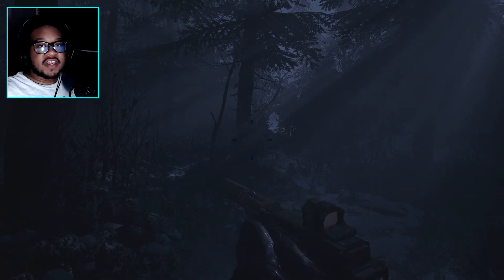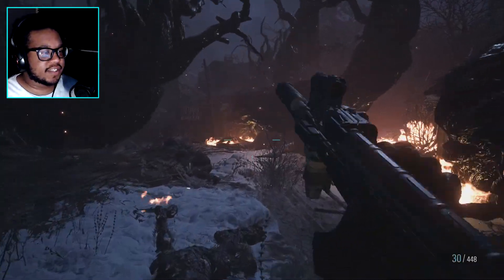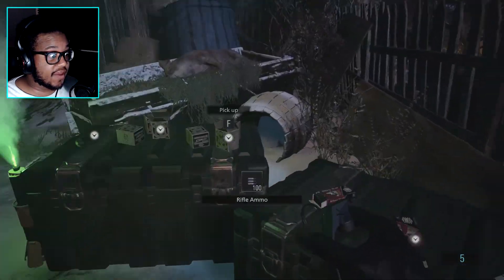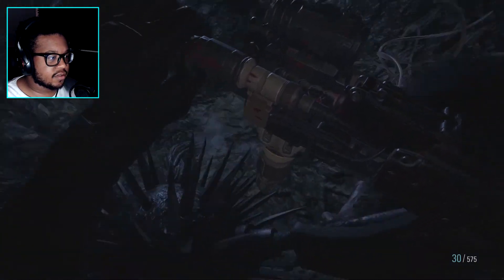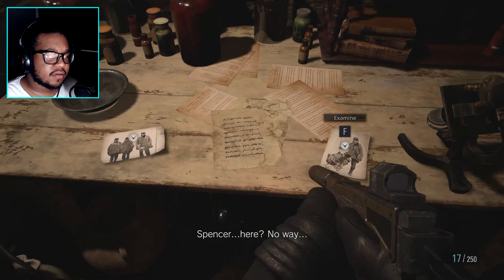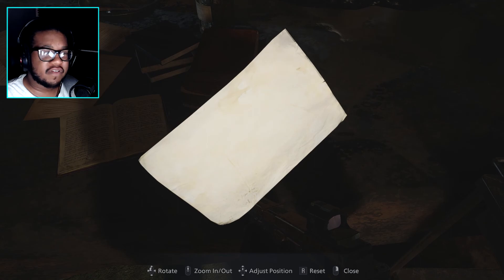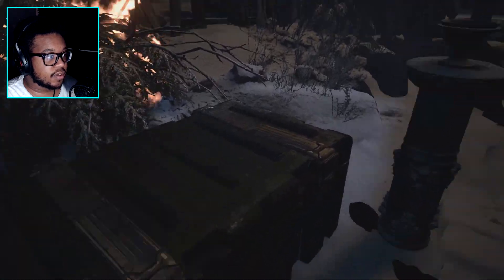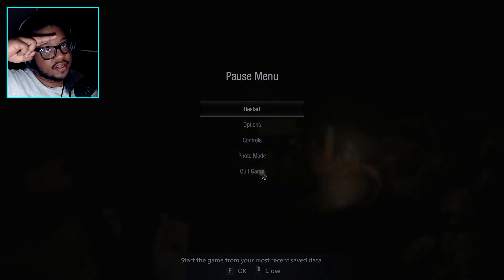PLAYING AS CHRIS REDFIELD - Resident Evil 8 Village - Part 17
I'm playing as chris redfield in resident evil 8 village!